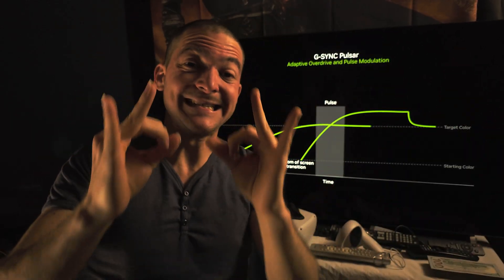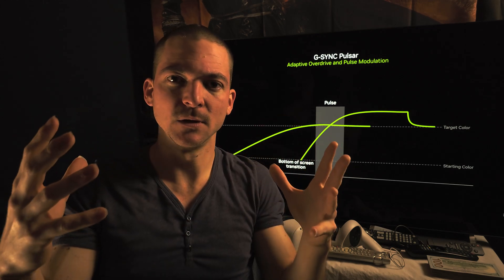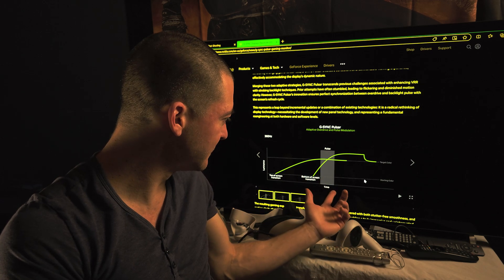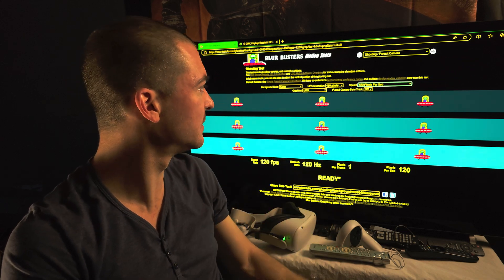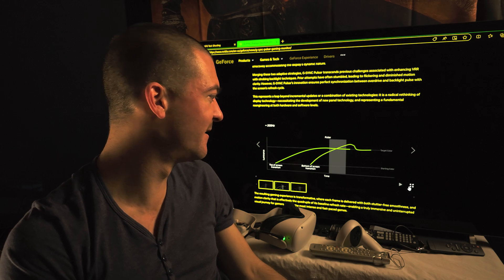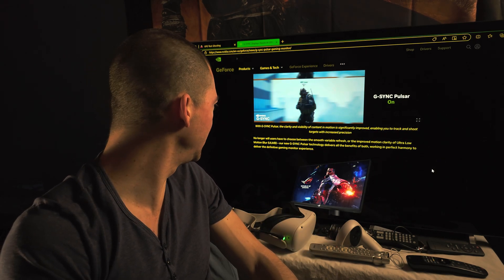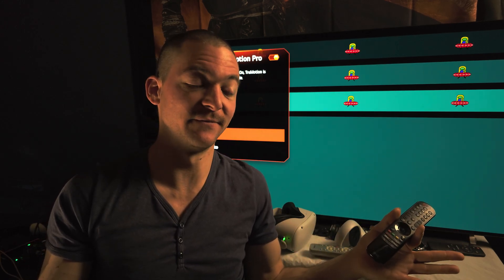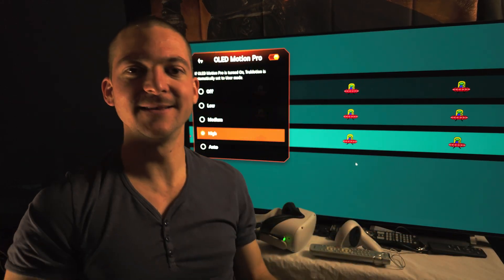Motion Clarity God announced by Nvidia. Take my money!